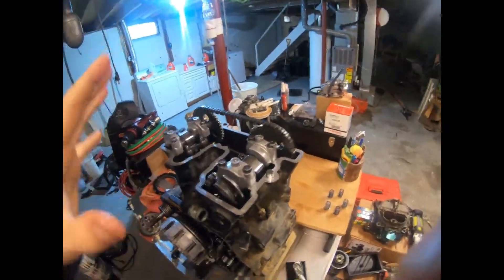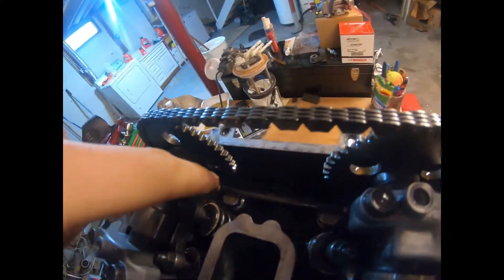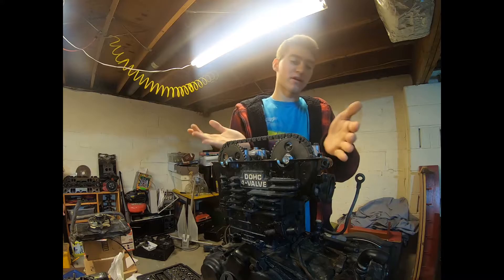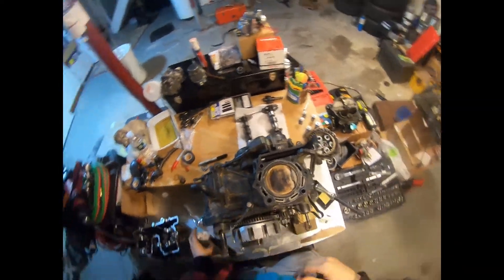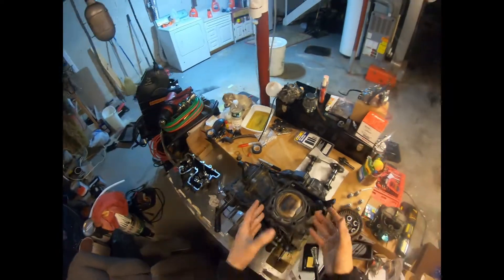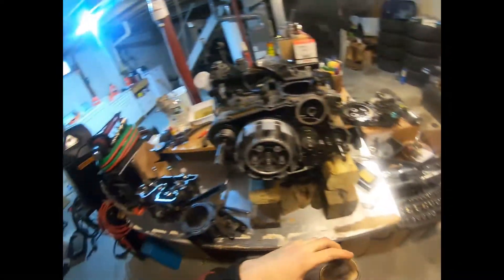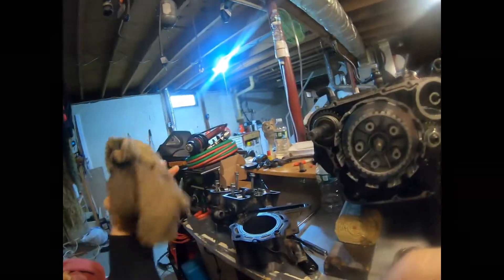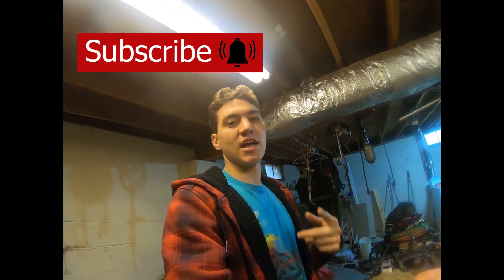Engine Teardown Pt.2: Removing Cams and Head off Kawasaki Mojave 250 (Turbo Quad Project)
Today I will be going over what has been done to the engine of the Mojave and what's going to happen next.

We are going to build this channel to become top notch content with constant surprises and excitment so go right on and subscribe to join the adventure and be the growth of the soon to become thriller on the web!

50cc - 500cc Engine Stand: